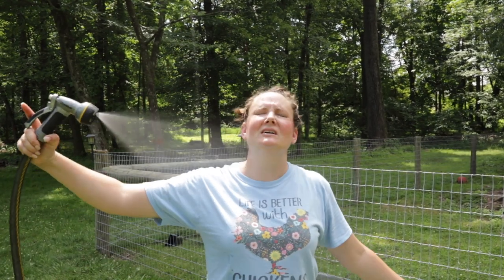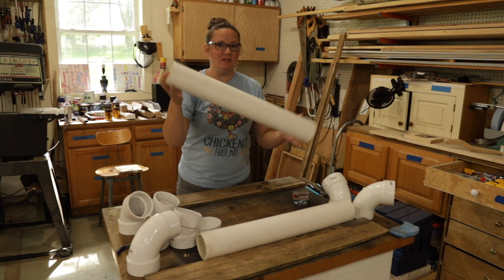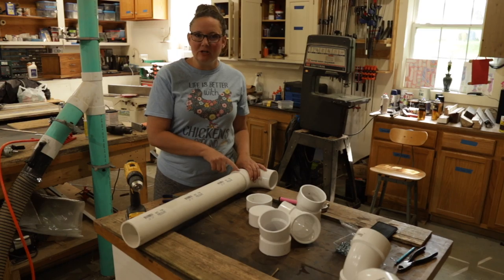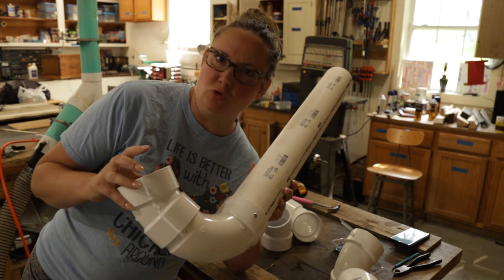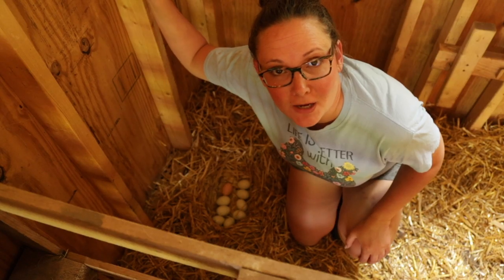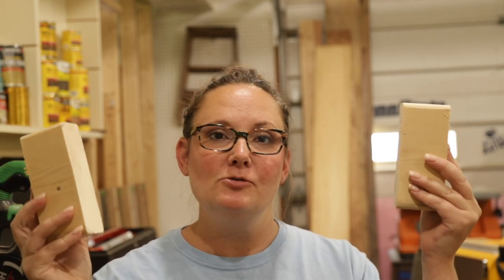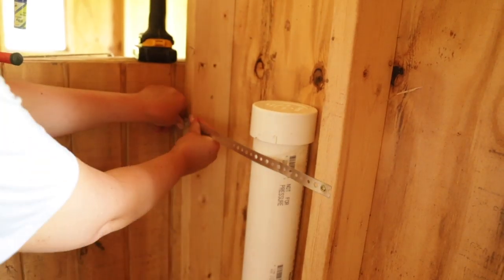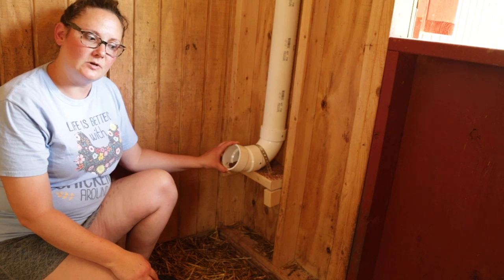Super Quick and Easy Mineral Feeder Build for Goats! Kenny's (Courtney's) Quick Tip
Super Quick and Easy Mineral Feeder Build for Goats

You all watched me fail at my previous attempt of making a mineral feeder for the goats.  Well now I have a Super Simple, Super Easy, Super Quick way to build a mineral feeder for your goats.